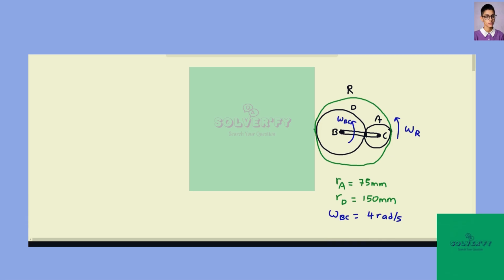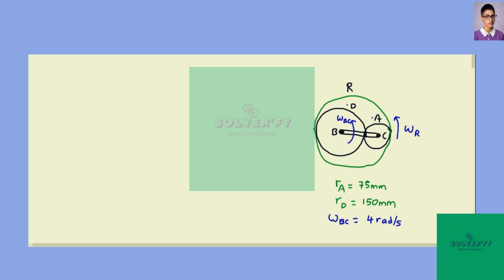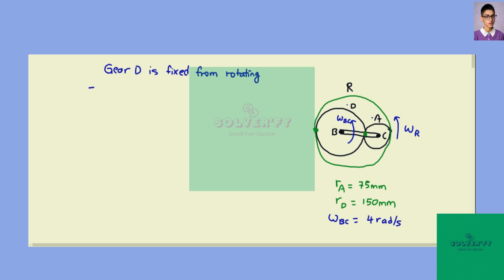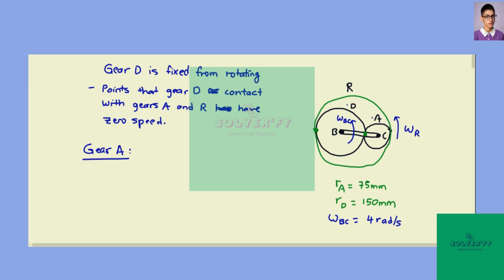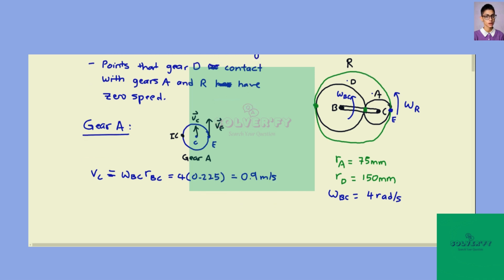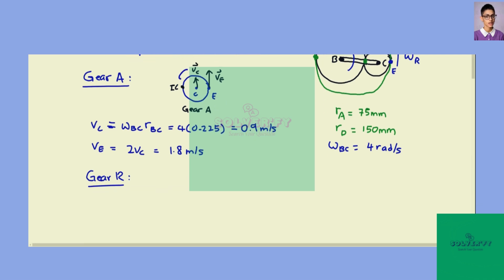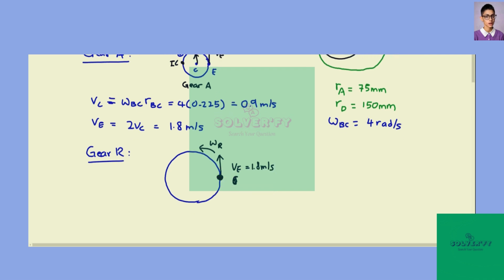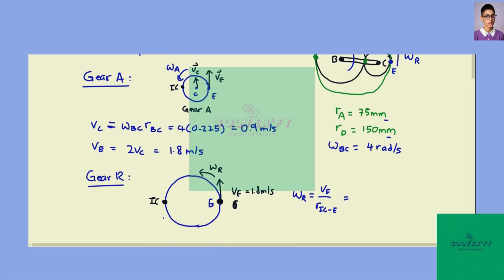[Engineering] The planet gear is pin connected to the end of the . If the link rotates about the